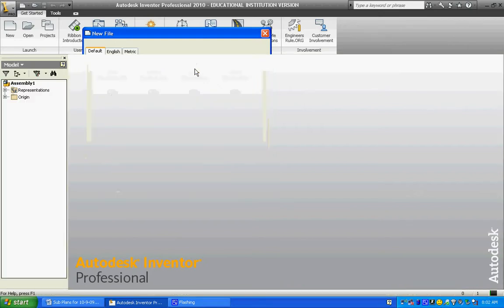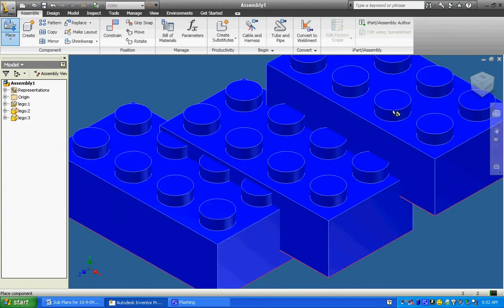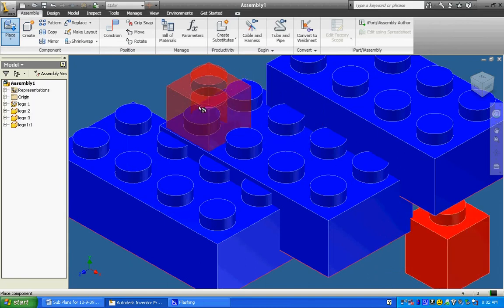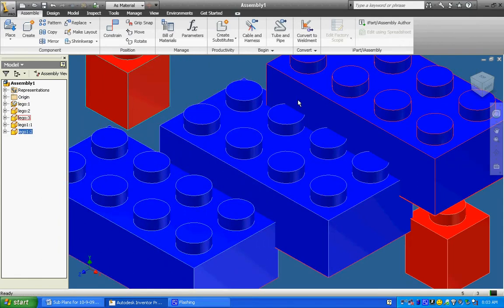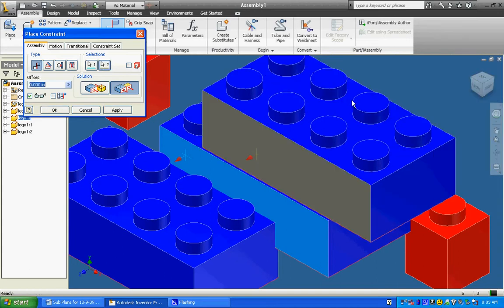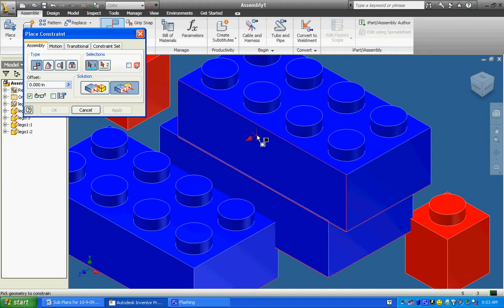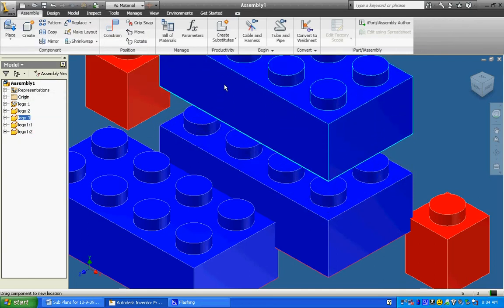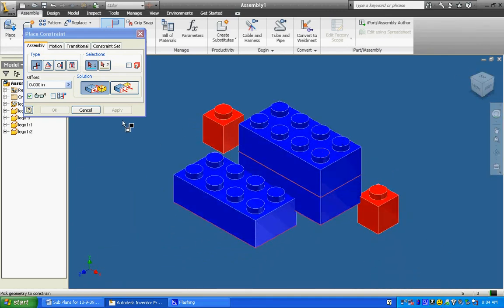Lego Assembly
Video on assembling Legos in Autodeck inventor